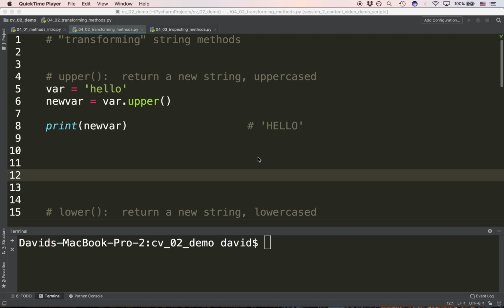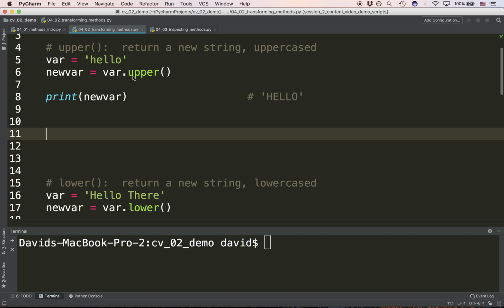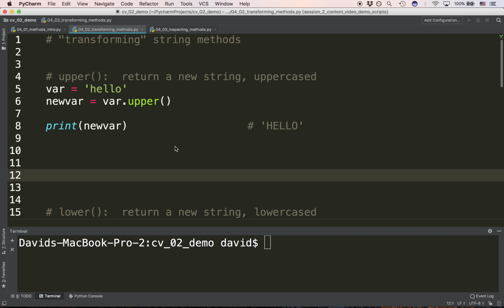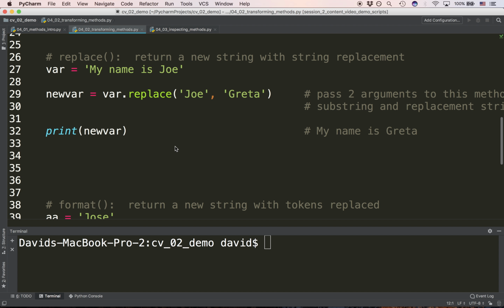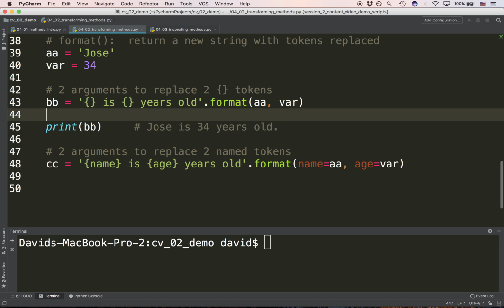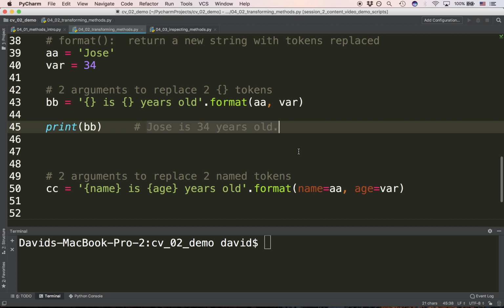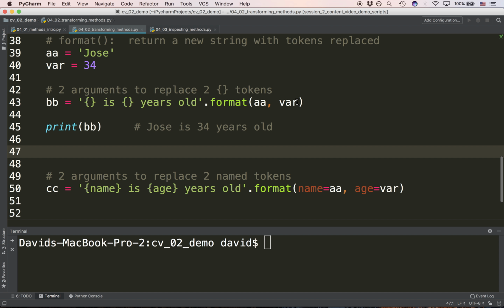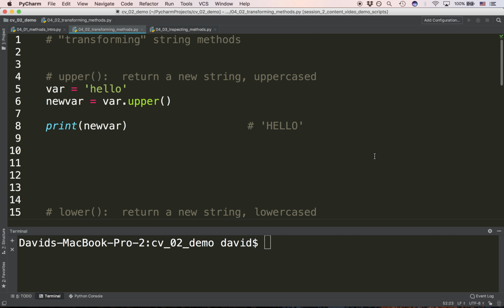Methods: String "transforming" methods